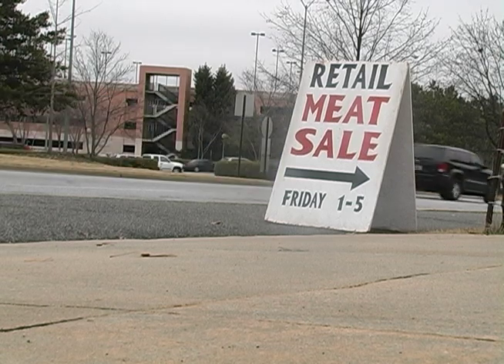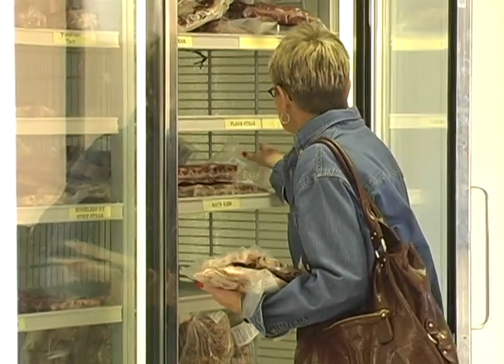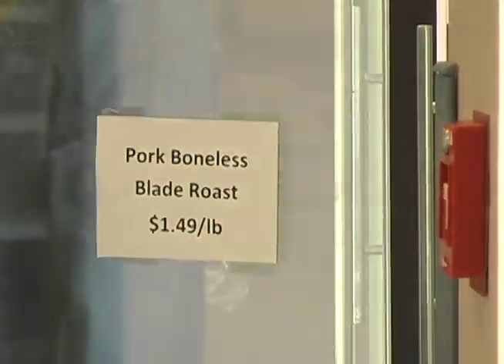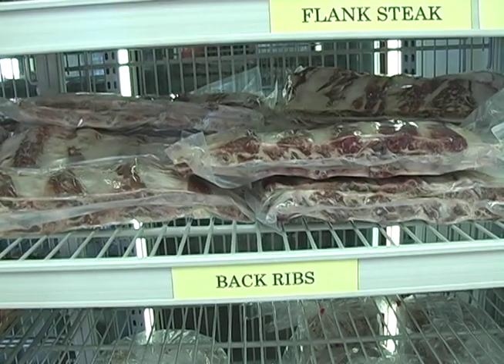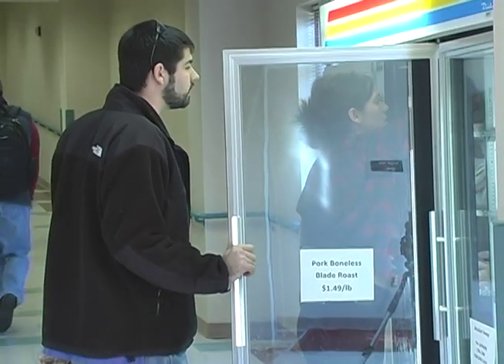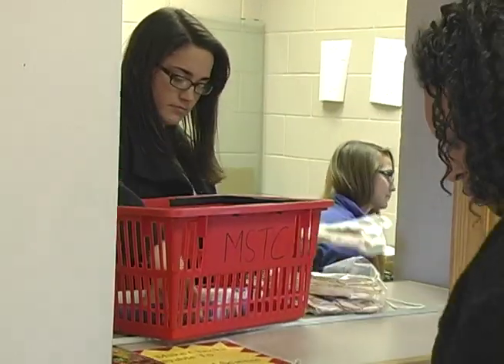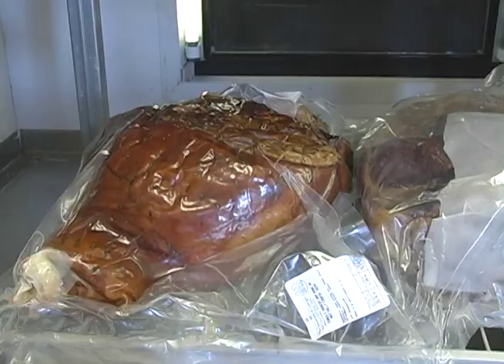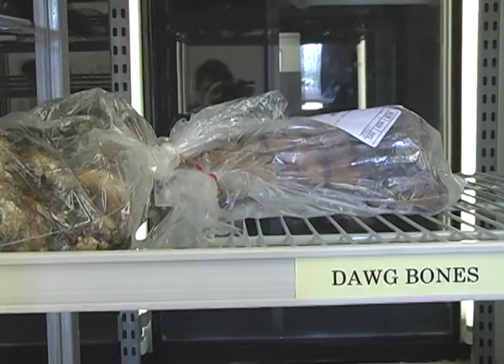UGA Meat Sale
A one man band I did for UGA Newsource on the College of Agriculture's meat sale held every Friday on campus.